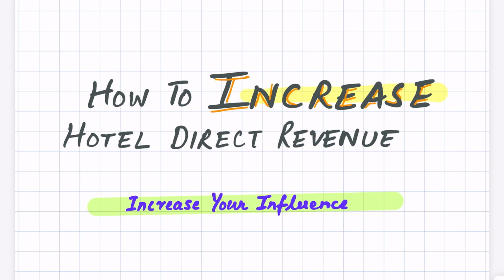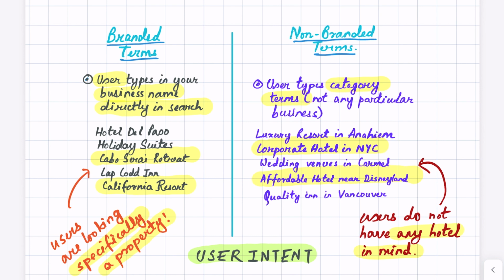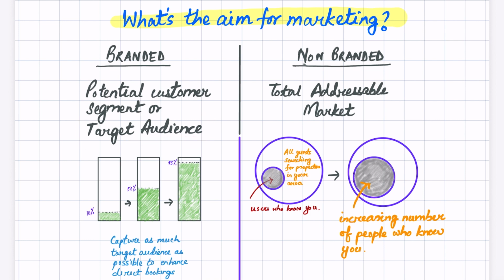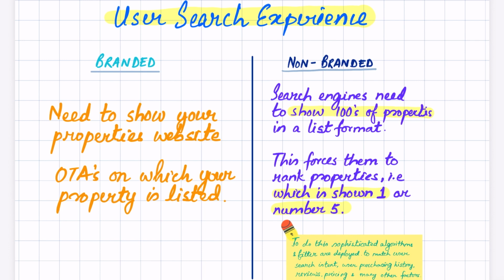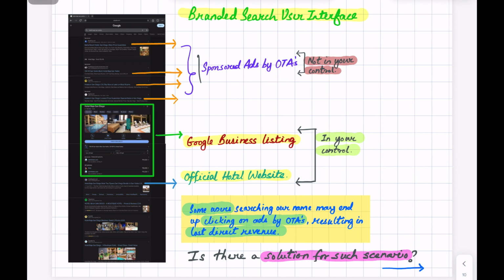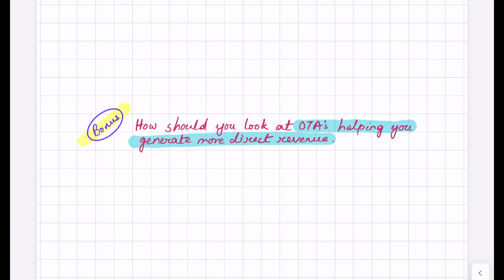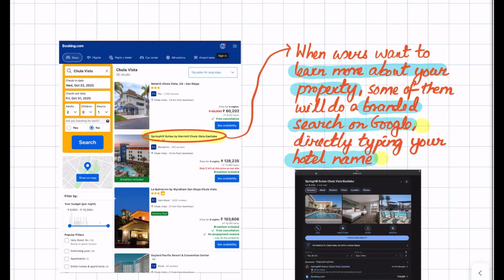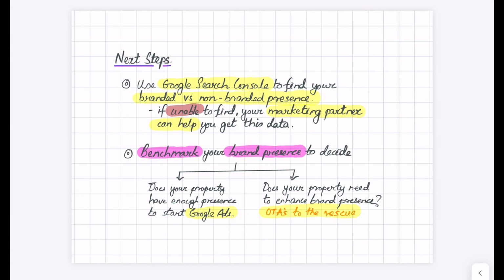How to increase Hotel Direct Revenue - concept of branded and non branded search queries explained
As hoteliers the No.1 priority you have from a financial perspective - how to increase hotel direct revenue, saving on the OTA commissions overhead.
In this video I try to explain the concept of branded vs non branded queries, how you should go about analysing which strategy to use if you want to reduce dependency on the OTA’s.
As a bonus, I share a strategy which combines OTA visibility with branded hotel ads which will in a phased manner enhance your hotels direct booking revenue.